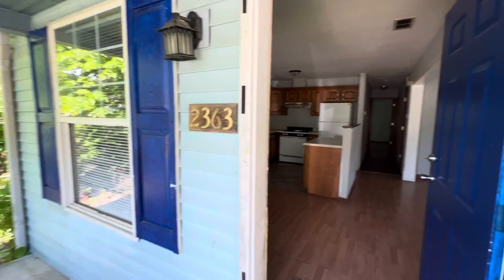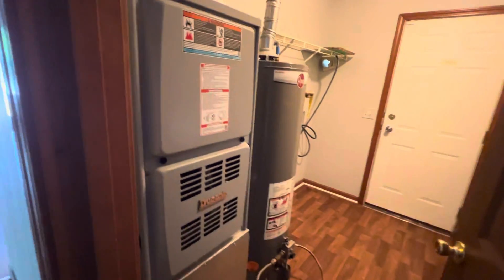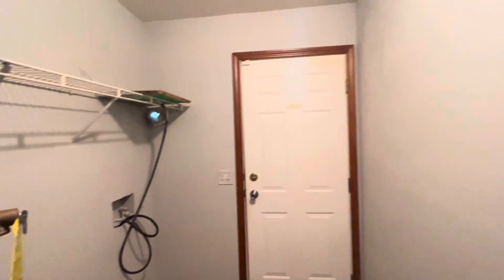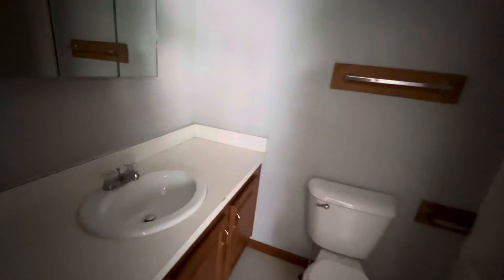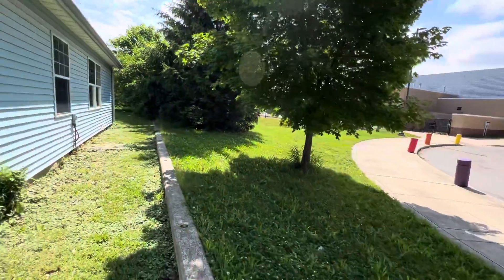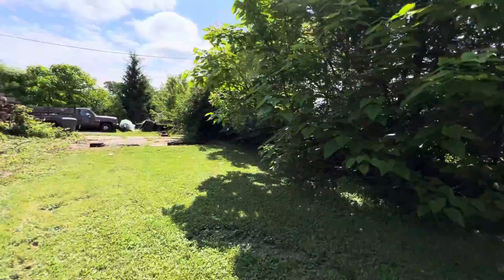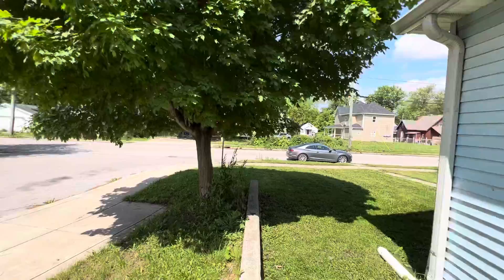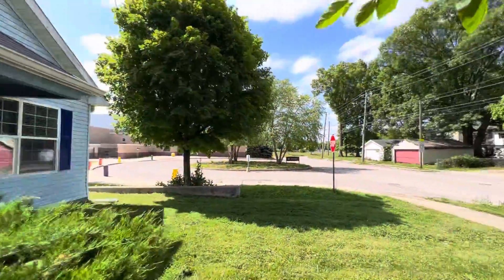2363 N Olney St. - Interior